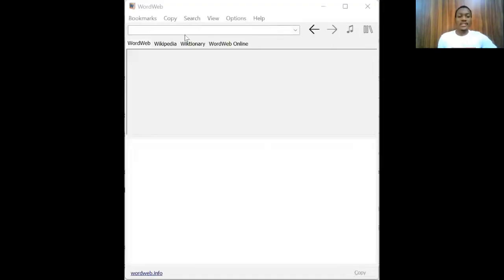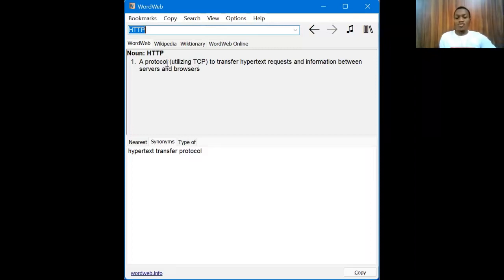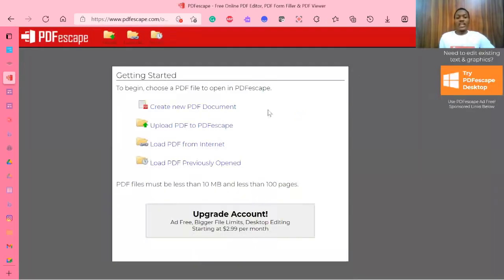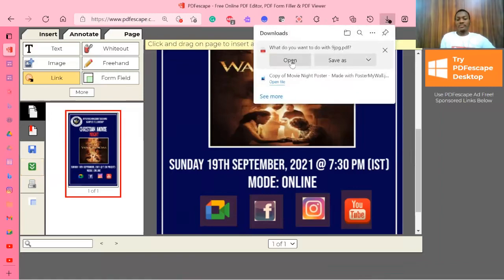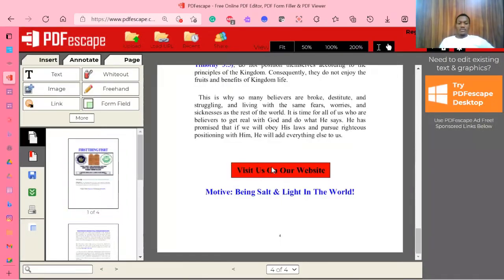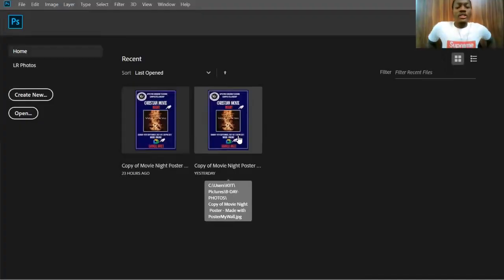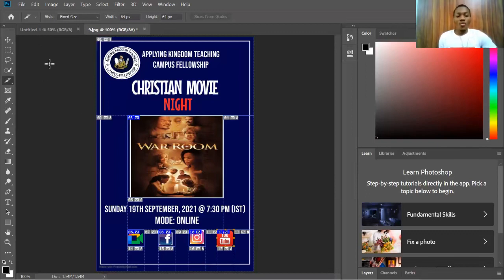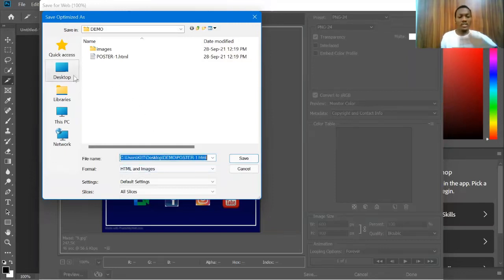How to add hyperlinks to a Poster, Flyer, and PDF using PDF-Escape and Adobe Photoshop CC-2019?